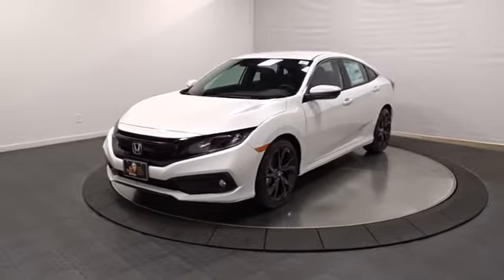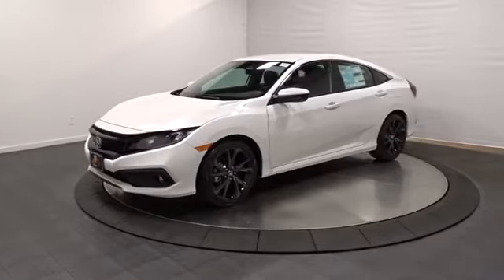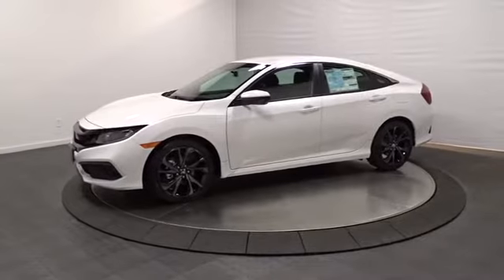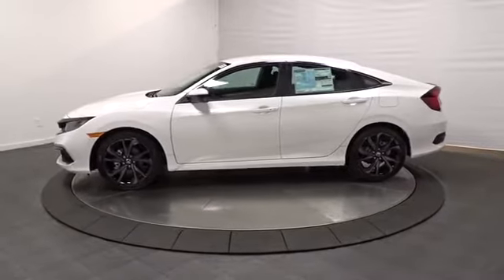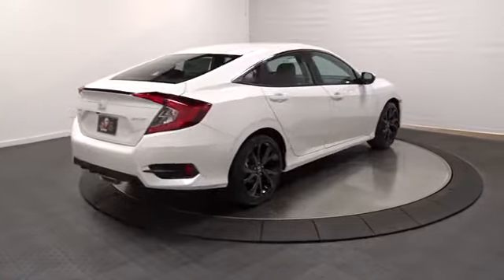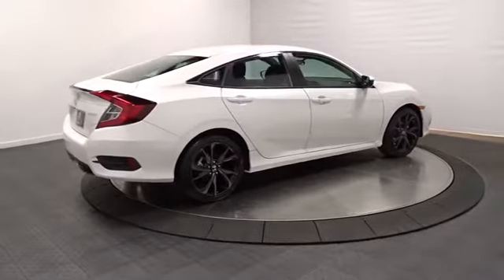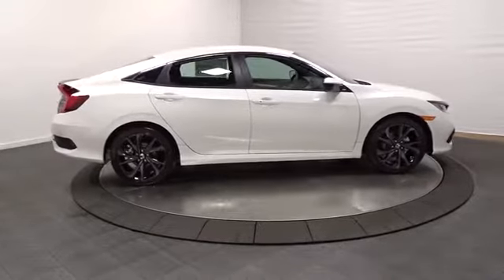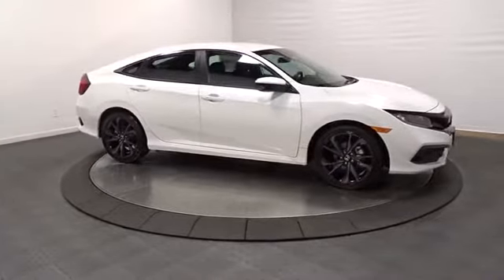2019 Honda Civic Sedan Hillside, Newark, Union, Elizabeth, Springfield, NJ 195658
2019 Honda Civic Sedan available in Hillside, New Jersey at Route 22 Honda. Servicing the Newark, Union, Elizabeth, Springfield, NJ area.
2019 Honda Civic Sedan Sport - Stock#: 195658 - VIN#: 2HGFC2F80KH522346

The Smart Way To Buy! Are you tired of hidden fees and bogus rates ruining your search process? Now there's a way to avoid all of the nonsense. Introducing the smart way to buy from Route 22 Auto's. The advantages of the smart way to buy are endless. There is no pressure throughout your search. You can finally feel at ease when purchasing a car. Since there are no hidden fees, there are no surprises or gimmicks revealed when you finally make a decision. Route 22 Autos salespeople are direct and value your time, so there is no back and forth or confusion. They know it's necessary for you to feel comfortable during the buying process and want to be trusted. The smart way to buy is smart for a reason. The team at Route 22 Auto's does Internet research every day to discover the right price for you. They make sure to look at competitors' pricing and numbers from industry experts so you can feel confident that you're getting the best offer possible. The main factors that contribute to your final cost are market value, product availability, days' supply in the market and the product age, color and equipment. It's easy to feel secure with the smart way to buy. Start enjoying more time in your new ride and less time at the gas station with this 2019 Honda Civic Sedan. You can finally stop searching... You've found the one you've been looking for. Just what you've been looking for. With quality in mind, this vehicle is the perfect addition to take home. You could keep looking, but why? You've found the perfect vehicle right here.
1 LCD Monitor In The Front,Radio: 180-Watt AM/FM Audio System -inc: 8 speakers, 7-inch display w/high-resolution electrostatic touch-screen, knob and hard keys for primary controls and customizable feature settings, Bluetooth HandsFreeLink, Bluetooth streaming audio, radio data system (RDS), speed-sensitive volume compensation (SVC), 1.5-amp USB smartphone/audio interface in front, 1.0-amp USB audio interface port in center console, HondaLink, Apple CarPlay integration, Android Auto integration, SMS text message function and illuminated steering wheel-mounted controls,Radio w/Seek-Scan, Clock and Voice Activation,Window Grid Antenna,Steel Spare Wheel,Fully Automatic Projector Beam Halogen Daytime Running Auto High-Beam Headlamps w/Delay-Off,Wheels: 18 Alloy w/Gloss Black Inserts,Body-Colored Front Bumper,Chrome Side Windows Trim,Grille w/Chrome Bar,Tires: 235/40R18 91W AS,Fixed Interval Wipers,Light Tinted Glass,Body-Colored Power Side Mirrors w/Manual Folding,Clearcoat Paint,Trunk Rear Cargo Access,Body-Colored Door Handles,Fixed Rear Window w/Defroster,Fully Galvanized Steel Panels,Lip Spoiler,Front Fog Lamps,Compact Spare Tire Mounted Inside Under Cargo,Body-Colored Rear Bumper,Digital/Analog Display,Full Floor Console w/Covered Storage and 1 12V DC Power Outlet,Remote Releases -Inc: Power Cargo Access,Driver And Passenger Visor Vanity Mirrors w/Driver And Passenger Auxiliary Mirror,Power Door Locks w/Autolock Feature,Perimeter Alarm,Driver Foot Rest,Front Bucket Seats -inc: driver seat manual height adjustment and adjustable head restraints,4-Way Passenger Seat -inc: Manual Fore/Aft Movement,HVAC -inc: Underseat Ducts,Cargo Space Lights,Remote Keyless Entry w/Integrated Key Transmitter, Illuminated Entry, Illuminated Ignition Switch and Panic Button,Air Filtration,6-Way Driver Seat -inc: Manual Fore/Aft Movement,Fixed Rear Head Restraints,Leather/Metal-Look Steering Wheel,Valet Function,Seats w/Cloth Back Material,Distance Pacing w/Traffic Stop-Go,Cruise Control w/Steering Wheel Controls,Power 1st Row Windows w/Driver And Passenger 1-Touch Up/Down,Manual Tilt/Telescoping Steering Column,Fade-To-Off Interior Lighting,Instrument Panel Bin, Driver / Passenger And Rear Door Bins,Systems Monitor,Delayed Accessory Power,Glove Box,Interior Trim -inc: Metal-Look Instrument Panel Insert, Metal-Look Door Panel Insert, Metal-Look Console Insert and Metal-Look Interior Accents,60-40 Folding Bench Front Facing Fold Forward Seatback Rear Seat,Trip Computer,Rear Cupholder,FOB Controls -inc: Trunk/Hatch/Tailgate,Sliding Front Center Armrest,Power Rear Windows,Full Cloth Headliner,Engine Immobilizer,Leather/Metal-Look Gear Shift Knob,Front Map Lights,Outside Temp Gauge,Carpet Floor Trim and Carpet Trunk Lid/Rear Cargo Door Trim,Power Fuel Flap Locking Type,Front Cupholder,1 12V DC Power Outlet,Gauges -inc: Speedometer, Odometer, Tachometer, Trip Odometer and Trip Computer,Proximity Key For Doors And Push Button Start,Full Carpet Floor Covering -inc: Carpet Front And Rear F